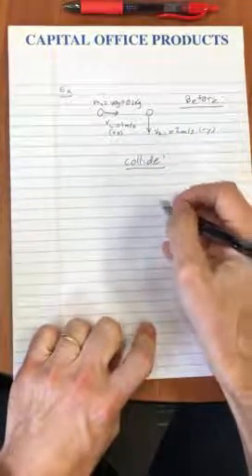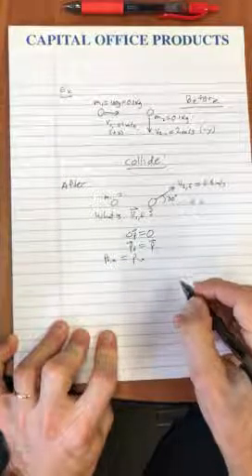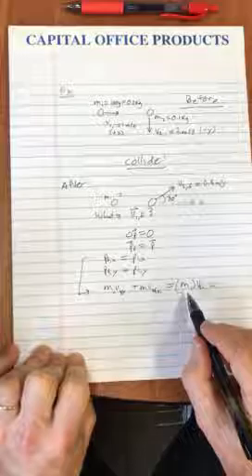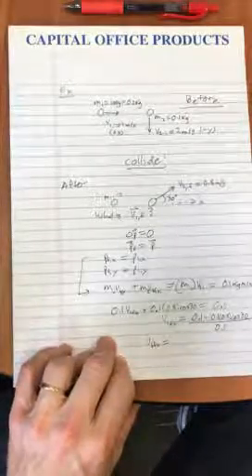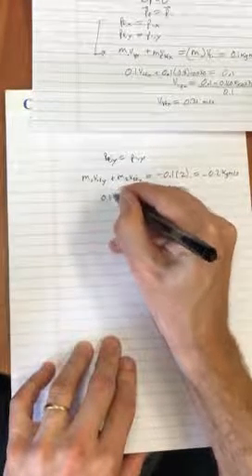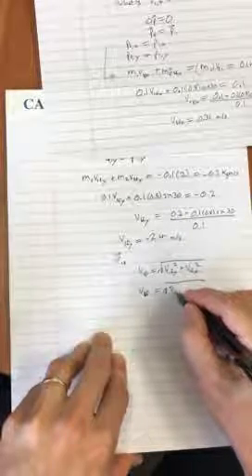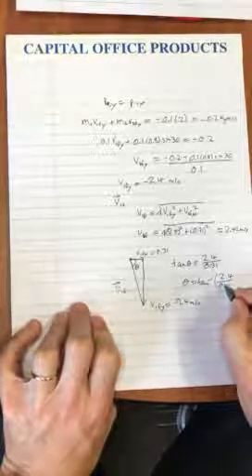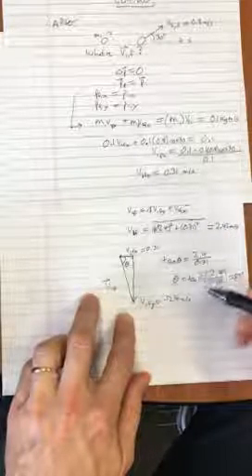Conservation of Momentum in 2D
I solve a problem in conservation of momentum in two dimensions with two objects and no external forces.